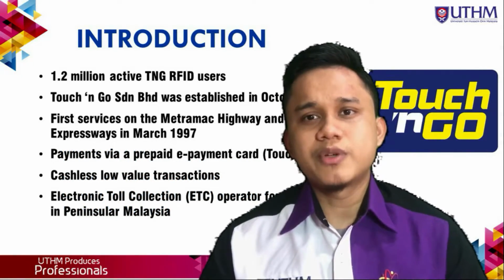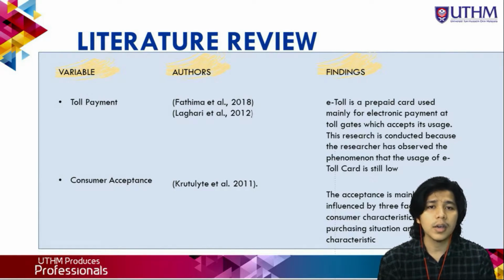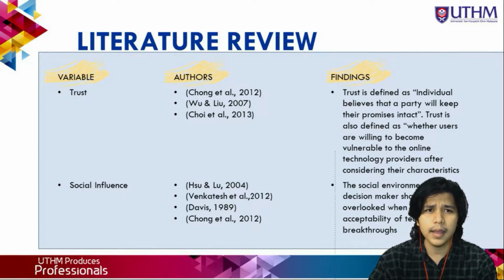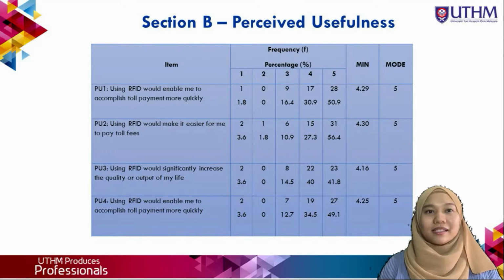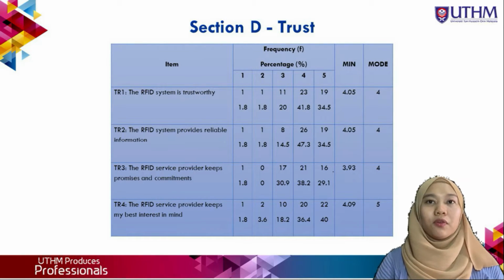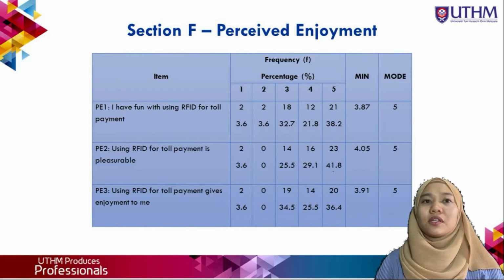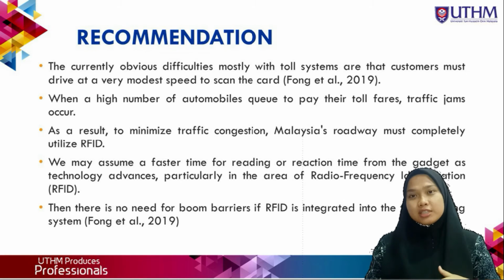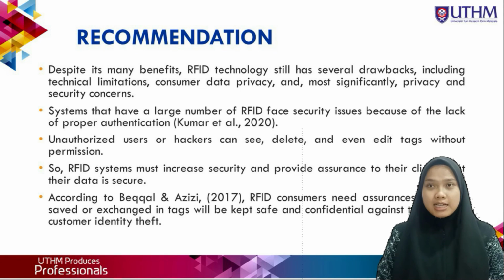Management Information System Group : RFID Technology